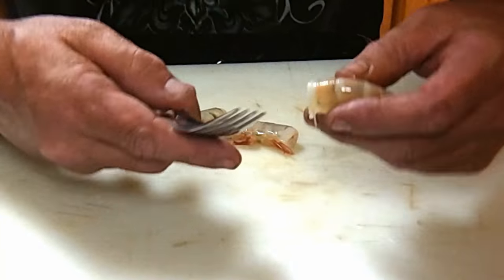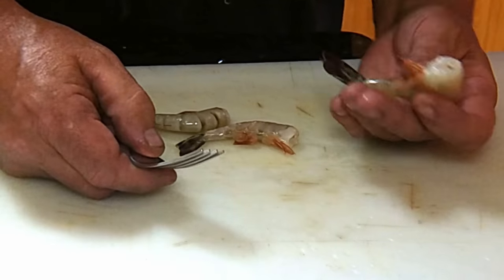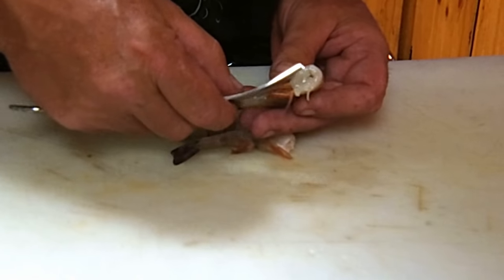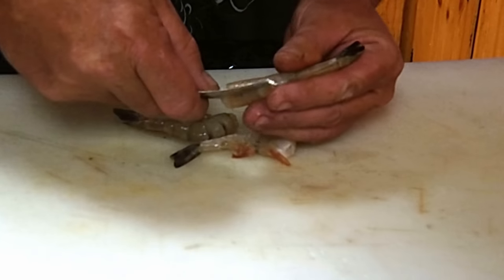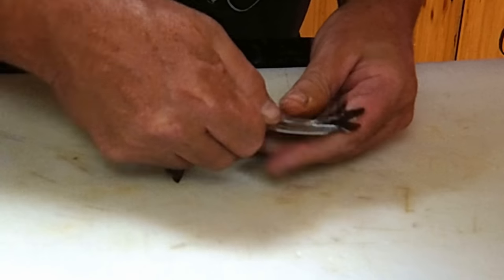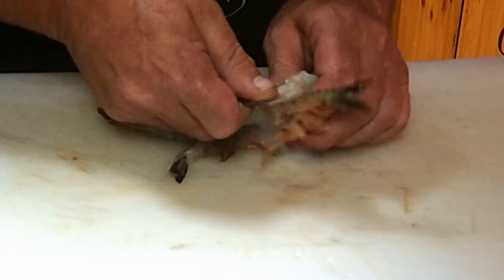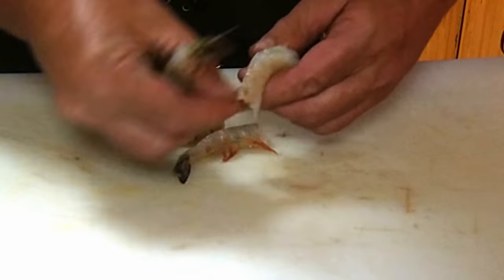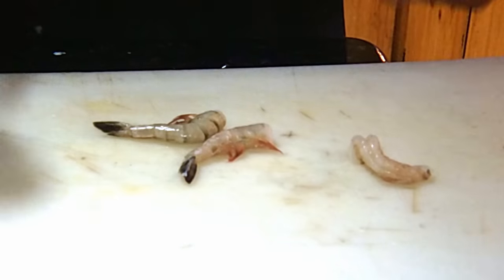How to peel and De-vein shrimp with the Easy fork method.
How to peel and De-vein shrimp with the Easy fork method. My Canadian French grand father taught me much about cooking as a kid.